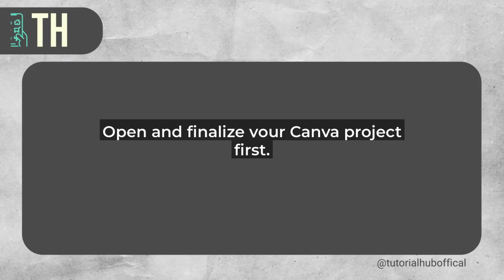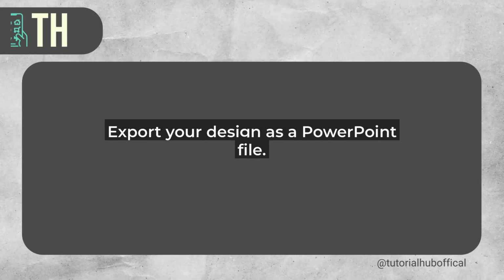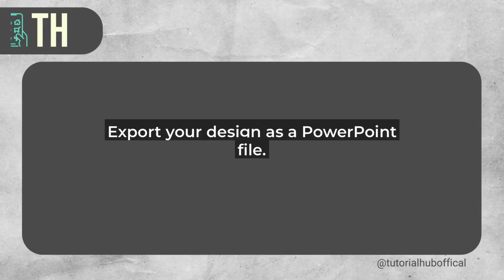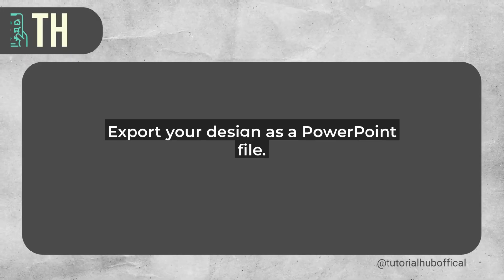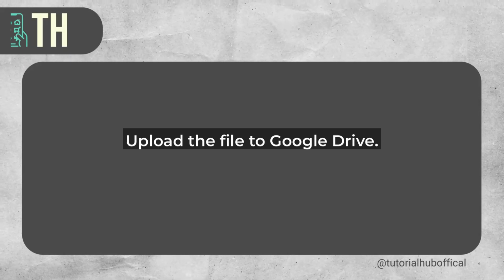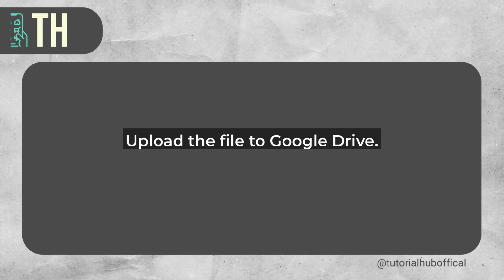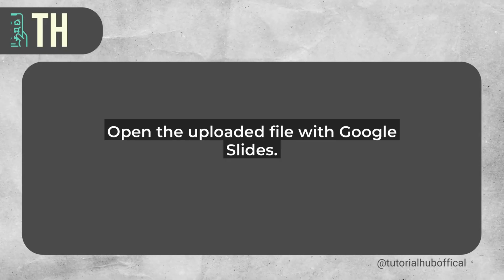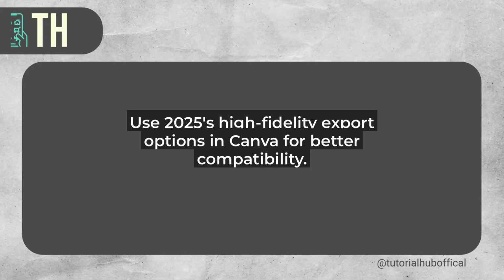How To Convert Canva To Google Slides 2025